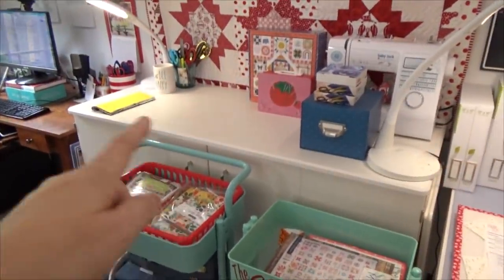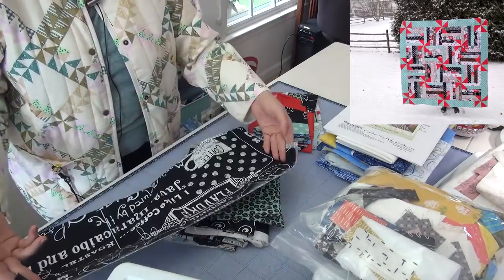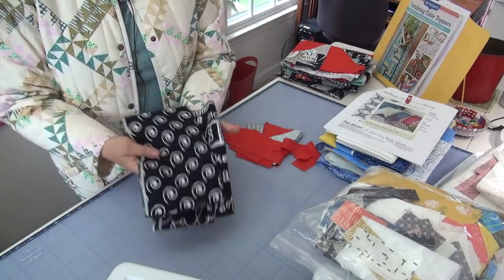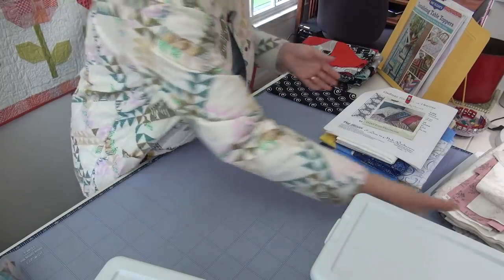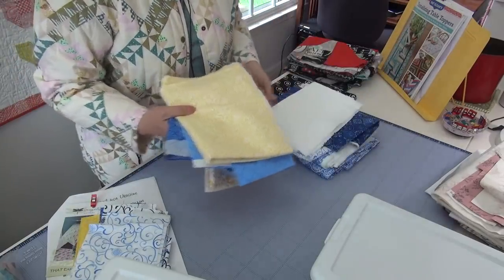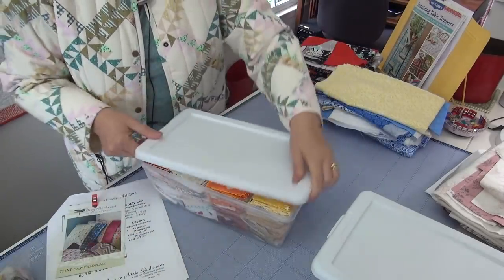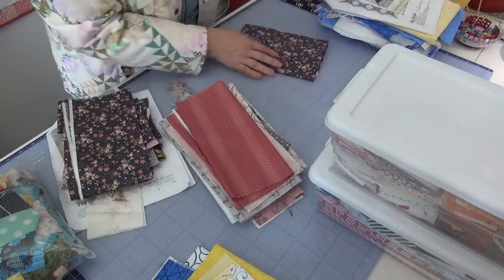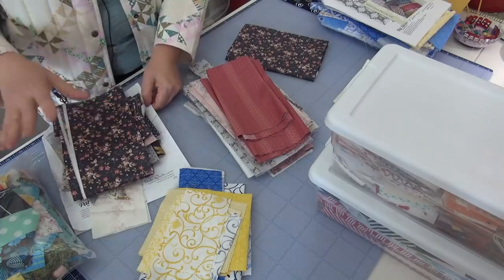What do you do with the project stuff when the quilt is done? How would you look in a Koala chair?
Jacket is from Target, Red bins are from Dollar store

::Quilters Stand for Ukraine::
Thank you for donating almost $250,000+ to help the children of Ukraine 💕